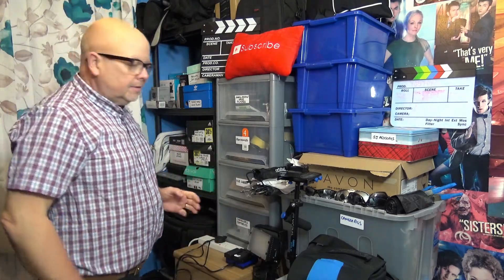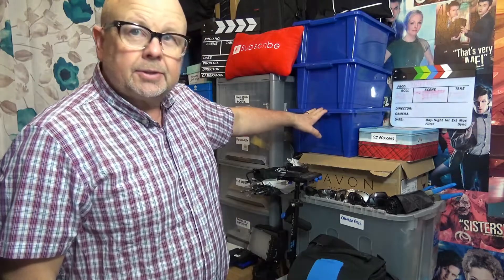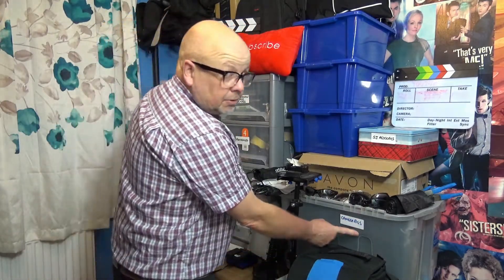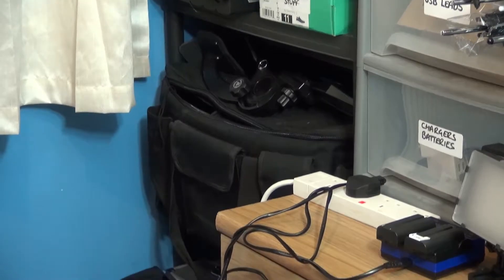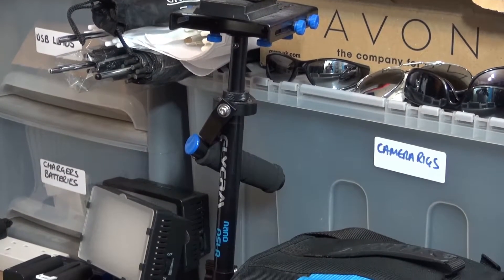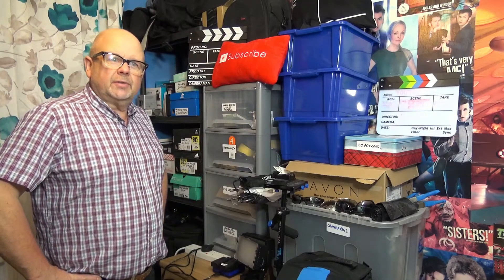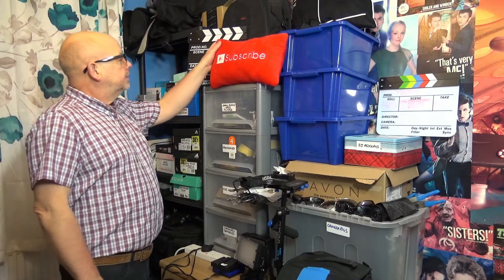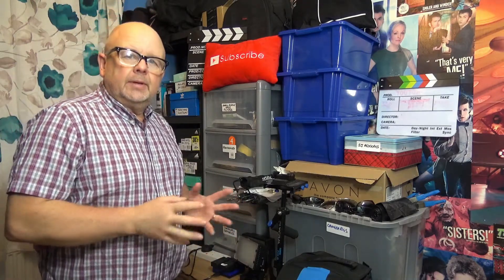Sony HXR-MC2500 - Camera Cave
A quick look at the camera cave. Where the stuff is stored!